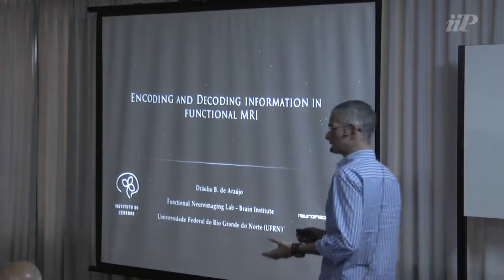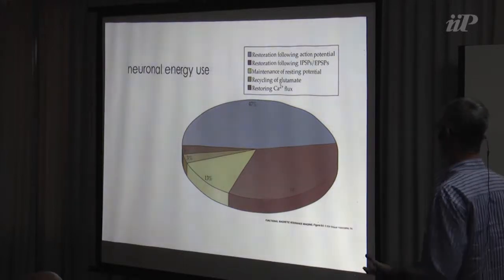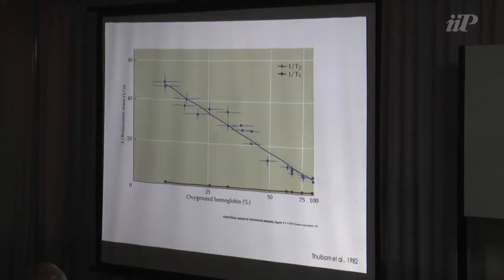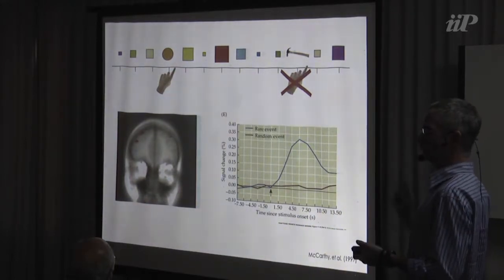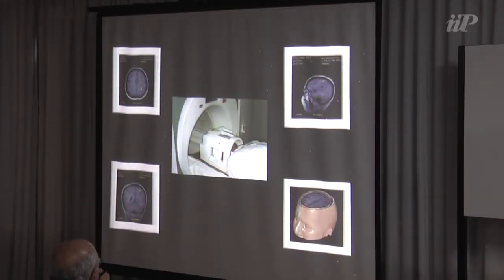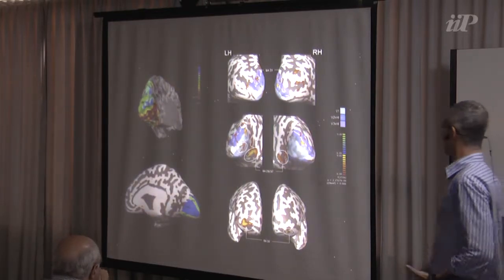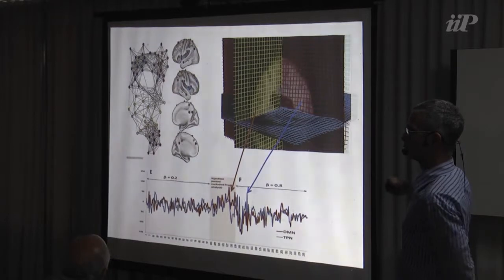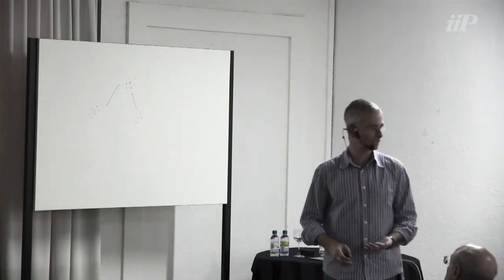Encoding and decoding information in functional MRI - Draulio de Araujo